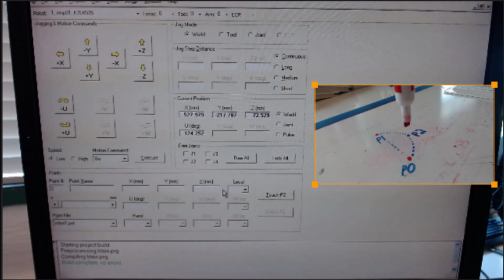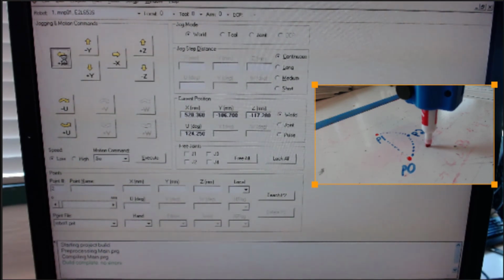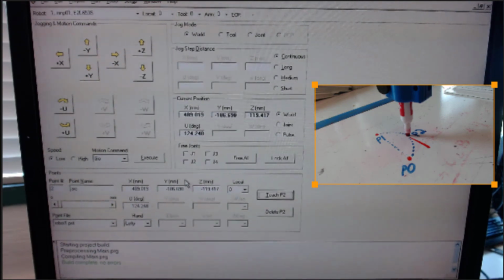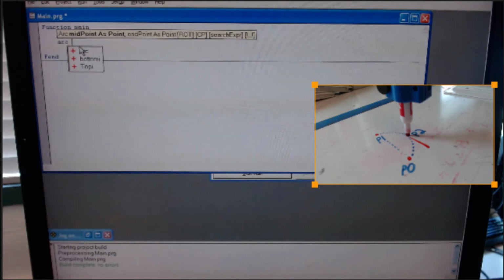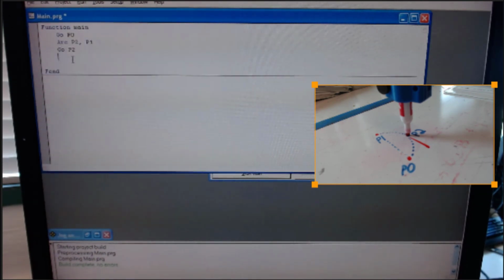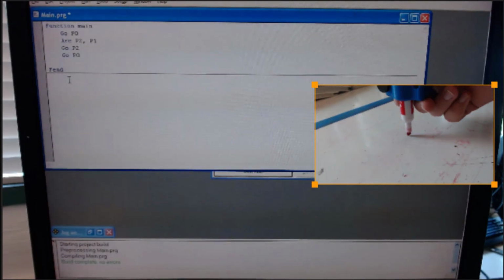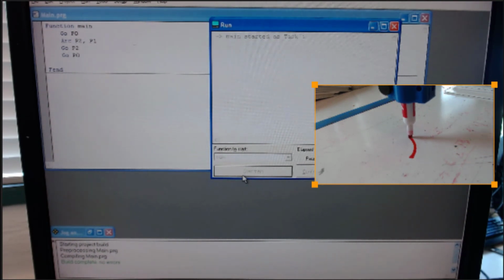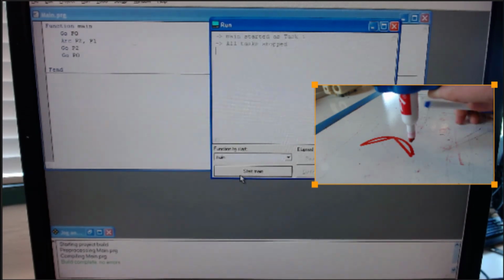Arcs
4th Epson Tutorial